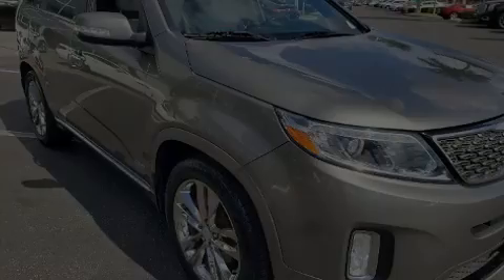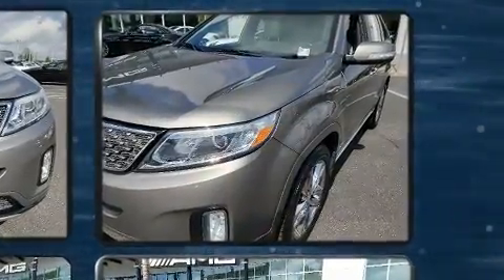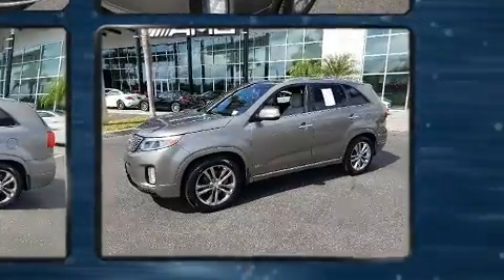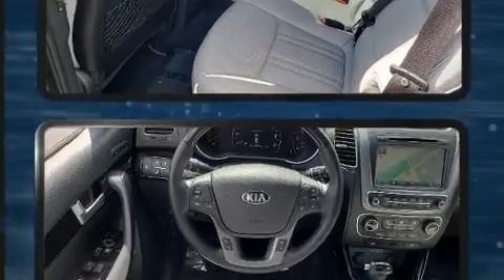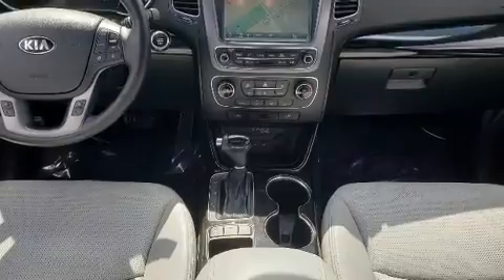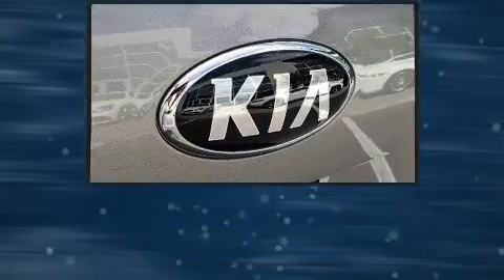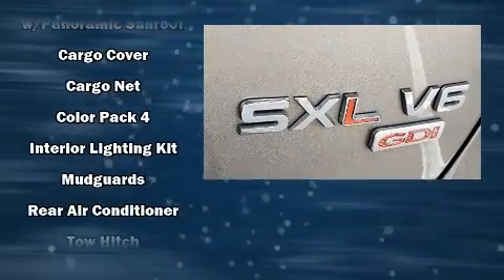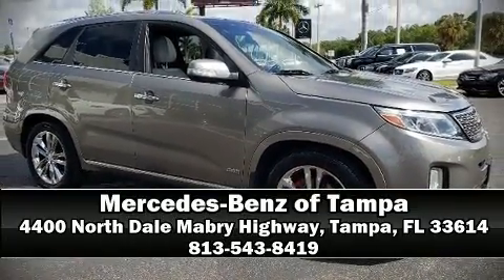2014 Kia Sorento SX Limited in Tampa, FL 33614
4400 North Dale Mabry Highway

Sensibility and practicality define the 2014 Kia Sorento. Smooth gearshifts are achieved thanks to the 3.3 liter 6 cylinder engine, and for added security, dynamic Stability Control supplements the drivetrain. All wheel drive maintains traction at all four corners. It includes leather upholstery, a tachometer, heated and ventilated seats, front and rear air conditioning, heated steering wheel, blind spot sensor, a roof rack, and seat memory. Third row seats expand the maximum passenger capacity to 7. With high intensity discharge headlights illuminating your path, you'll always appreciate maximum visibility. Premium sound drives 10 speakers, providing you and your passengers a sensational audio experience. Kia also prioritized safety and security by including: dual front impact airbags, front side impact airbags, brake assist, anti-whiplash front head restraints, ignition disabling, and 4 wheel disc brakes with ABS. A Carfax history report indicates just one previous owner. We pride ourselves in consistently exceeding our customer's expectations. Stop by our dealership or give us a call for more information.